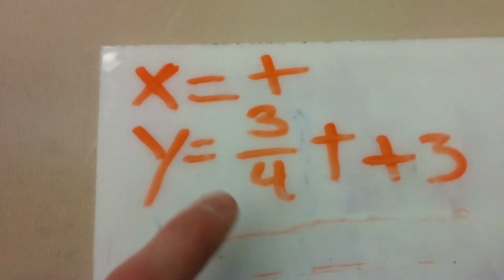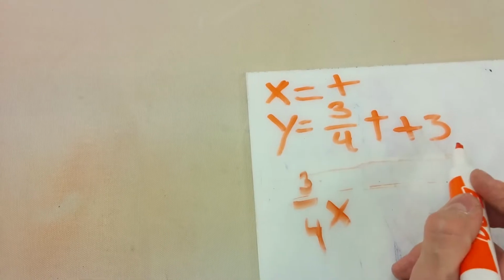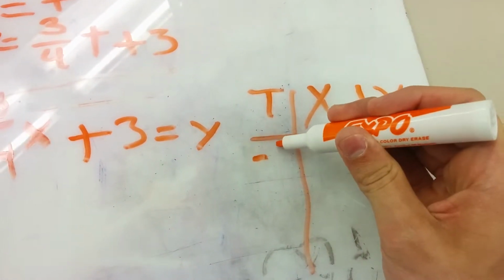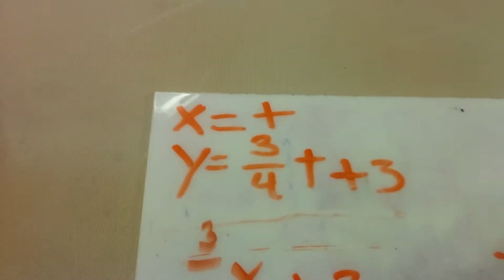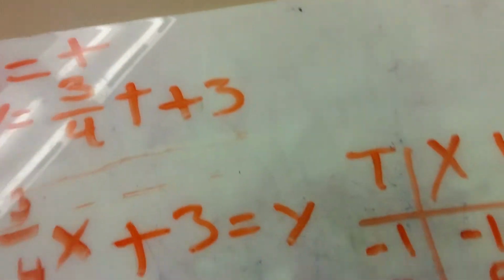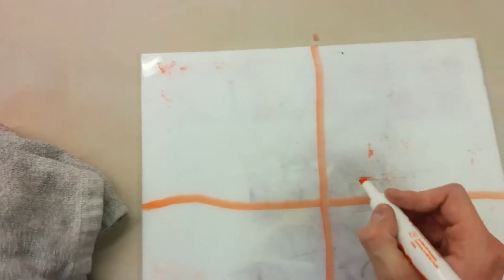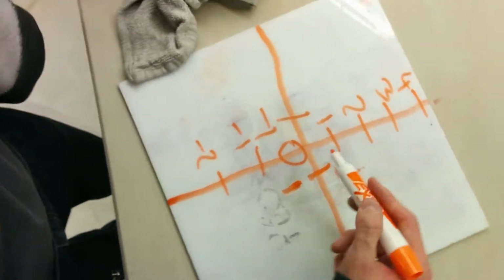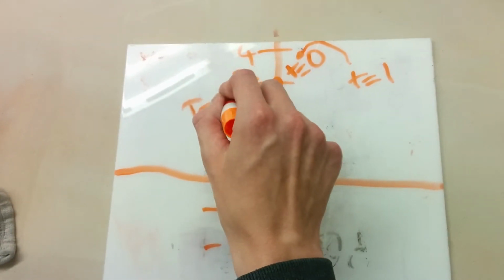Linear video for math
Math, it's a struggle.